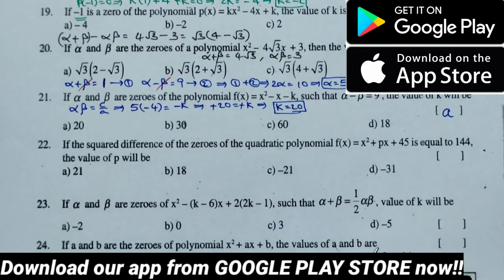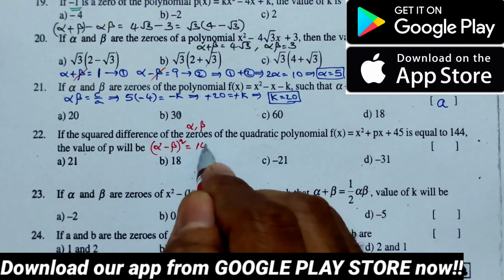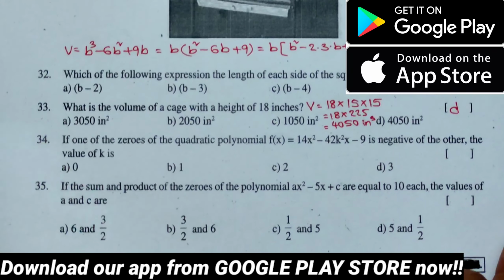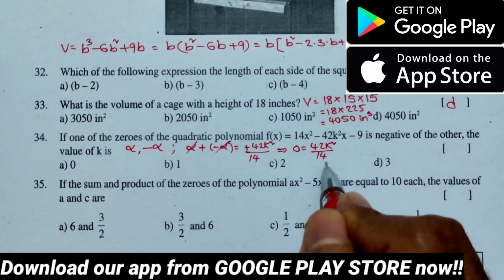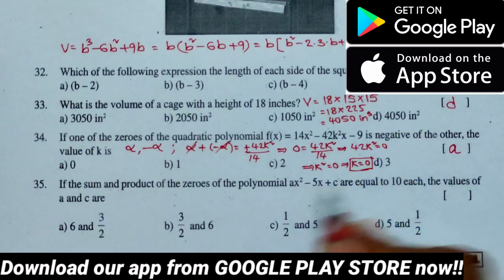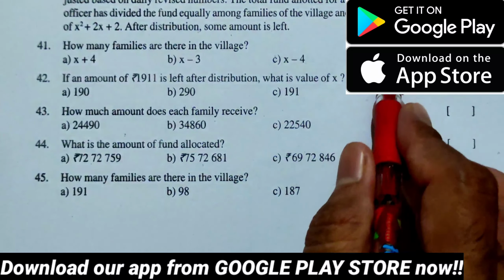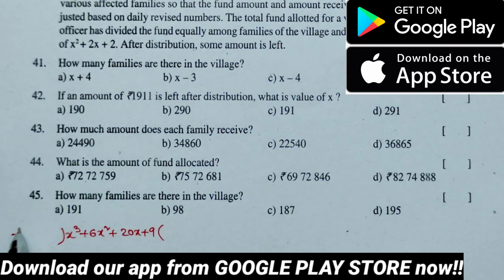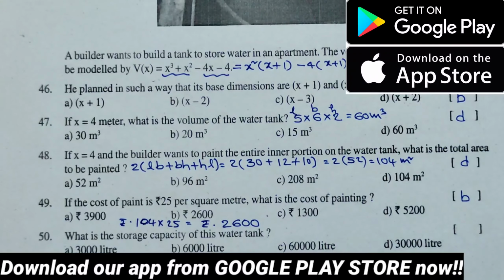CBSE X| Maths| POLYNOMIALS| Worksheet 2| Term 1